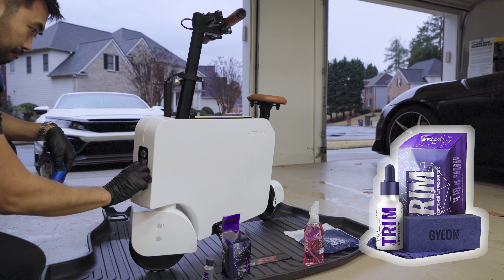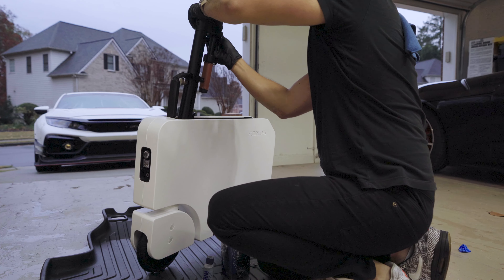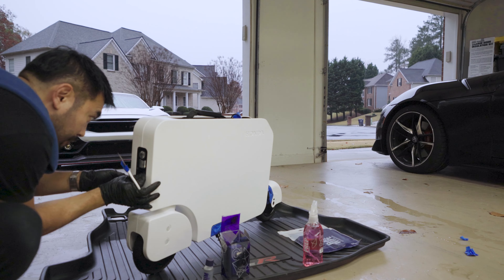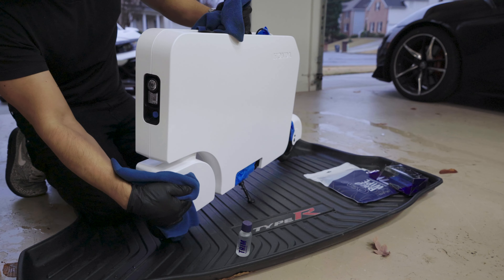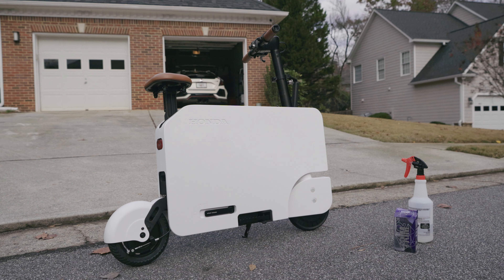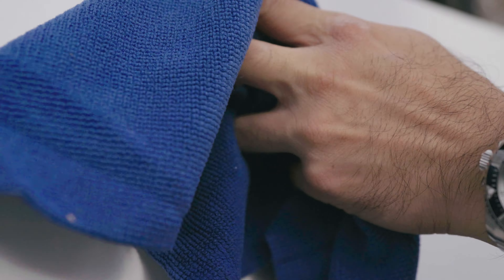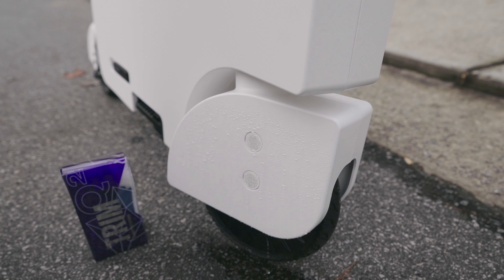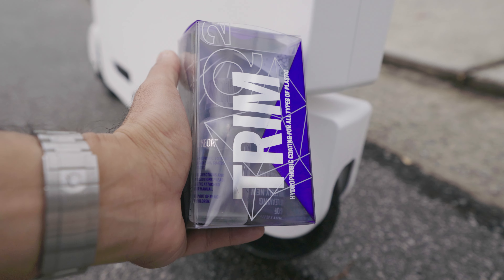Let's Coat the Honda MOTOCOMPACTO with GYEON Q2 TRIM Coating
Here's how I am protecting my $995 Honda Motocompacto from the elements with Gyeon Q2 Trim Plastic Coating.
Make sure to prep the surface with a degreaser such as Gyeon PREP.
Not only will this give the plastic hydrophobic properties, it will also give it UV protection and also make the plastic appear fuller and have more depth.

Gyeon TRIM -

Gyeon PREP -

RaceBox Pro Lap Timer | Drag Meter

Works Bell Rapfix Short Boss Hub for Honda Civic Type-R FK8